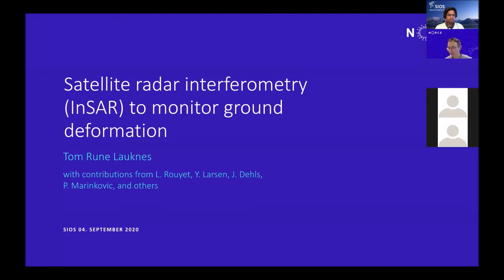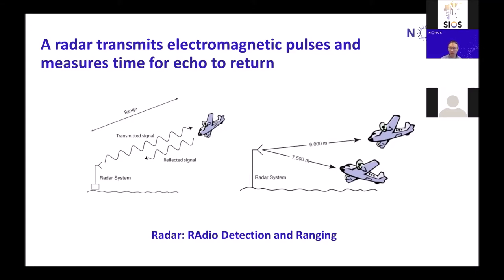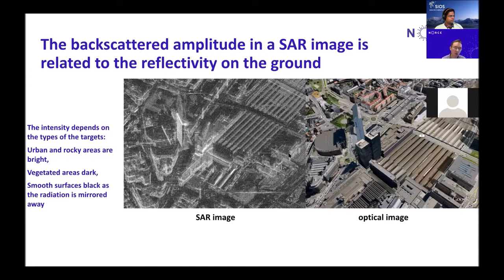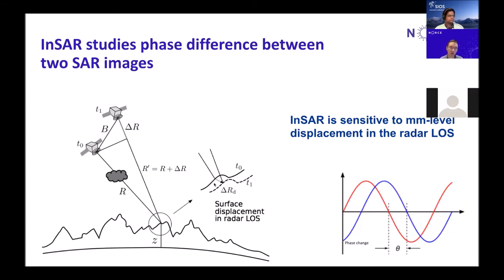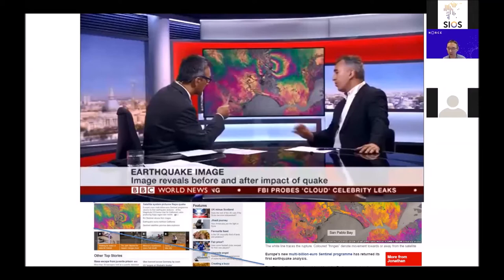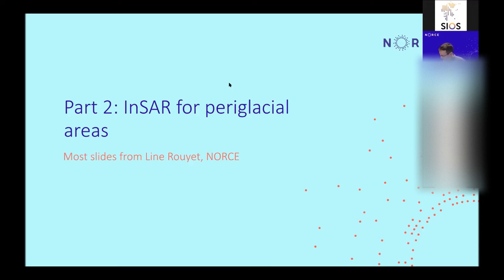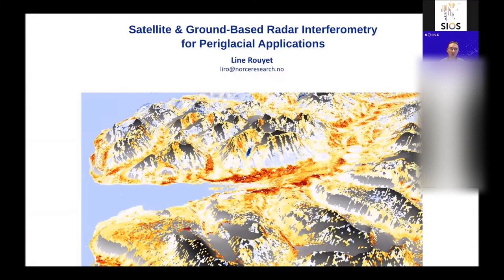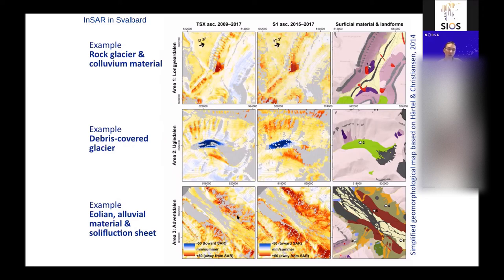Terrestrial Course: Satellite radar interferometry (InSAR) (Tom Rune Lauknes, NORCE)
This is a lecture from the online SIOS training course "Terrestrial Remote Sensing in Svalbard" held 31 August - 4 September 2020.

"Satellite radar interferometry (InSAR)" by Tome Rune Lauknes, NORCE

Svalbard Integrated Arctic Earth Observing System, Remote Sensing, Terrestrial